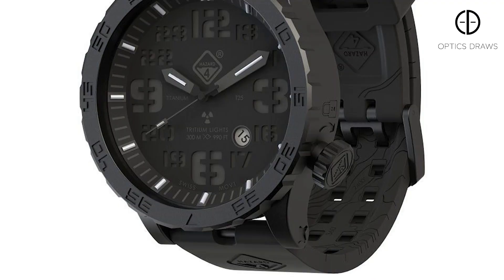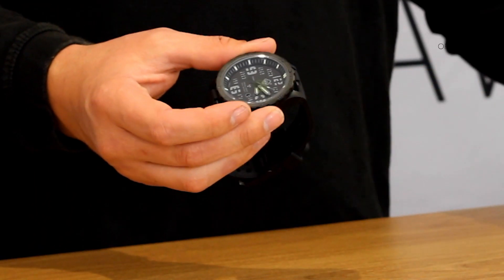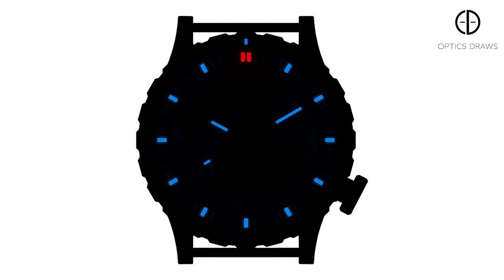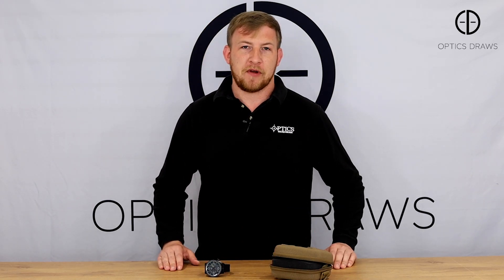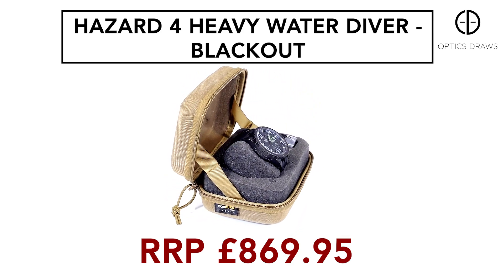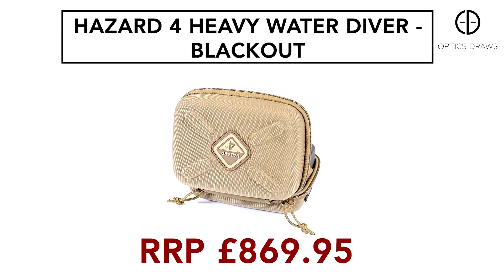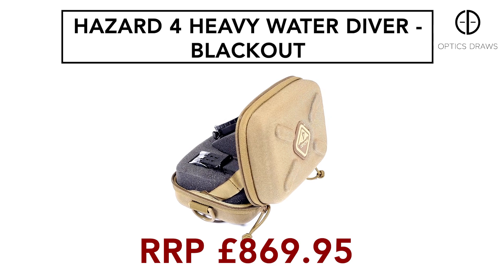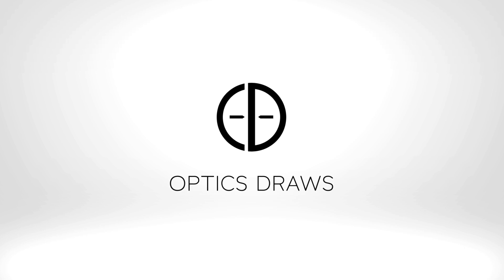OPTICS DRAW | #6 | WIN A HAZARD 4 HEAVY WATER DIVER (BLACKOUT) WATCH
WELCOME TO OPTICS DRAWS!

Optics Draws provides you with the chance to WIN your dream Rifle Scope, Binoculars, Night Vision unit, Thermal Imager and more!

Every week we will release a new prize.

More Prizes = More chances to WIN!

Our Optics Draw prize this week is the fantastic Hazard 4 Heavy Water Diver (Blackout) Watch - RRP £869.95!

Have fun and best of luck!

COMPETITION ENDS: 09:00 (GMT+1) 23rd June 2021 - or sooner if all tickets sell!
WINNER ANNOUNCED: 23rd June 2021

For more information on the Hazard 4 Heavy Water Diver (Blackout) Watch,